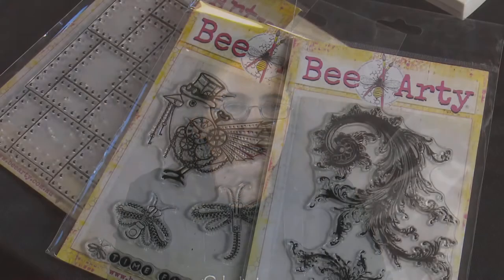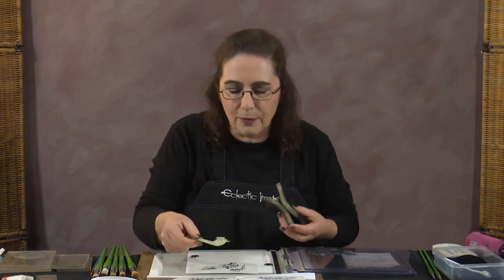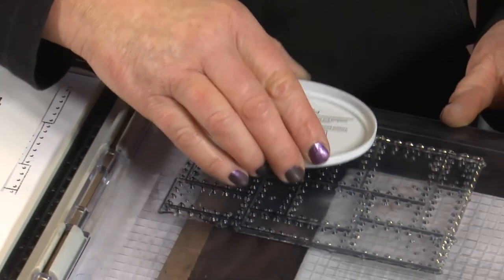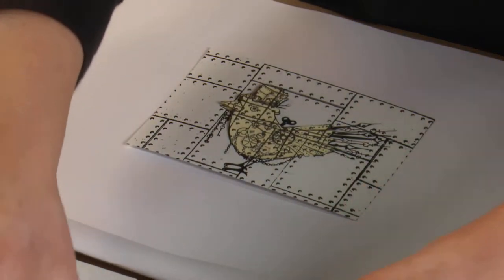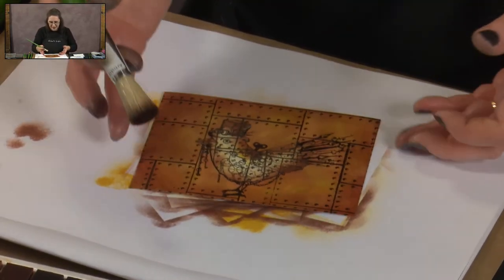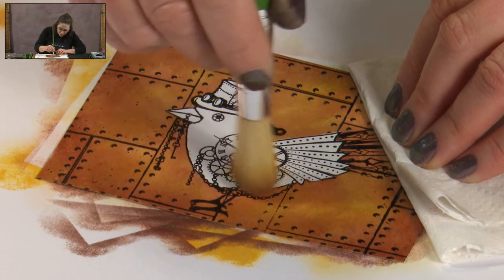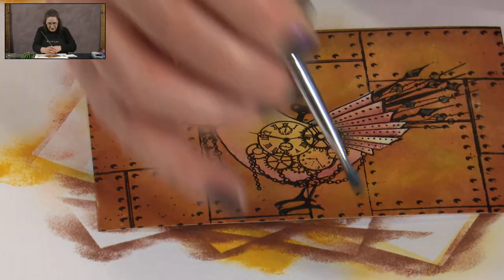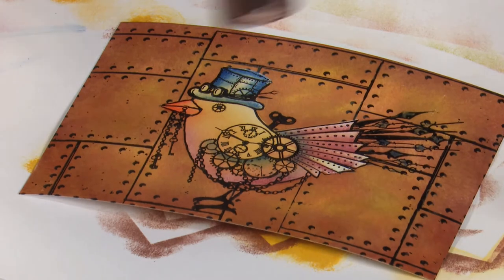Time Flies - Gloss card collage with BeeArty stamps & Kaleidacolor inks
Blend dye inks on Gloss card to create a quirky card.
Stamps BeeArty Time Flies, Metal Plate, Vamp
Inks Kaleidacolor Cappuccino delight, Autumn Leaves, Royal satin, Versamark, Catherine Pooler Midnight
Full Gloss 250gsm card
Black Embossing powder, No 10 Round & No 2 Filbert Future Brushes